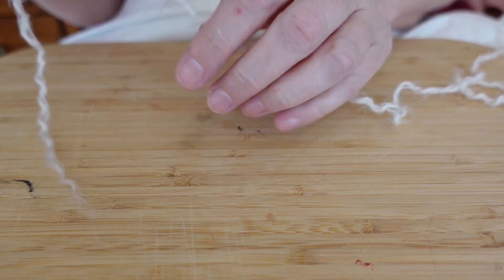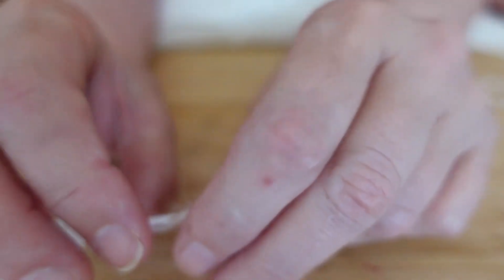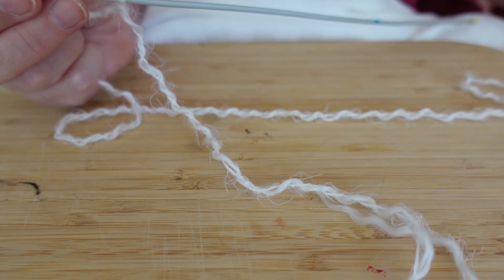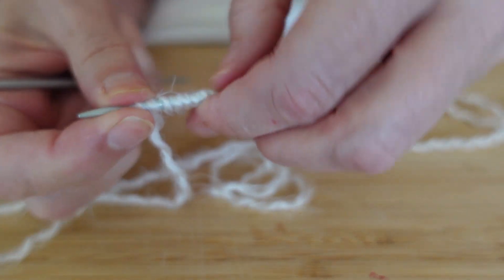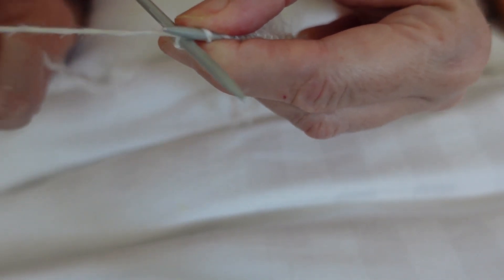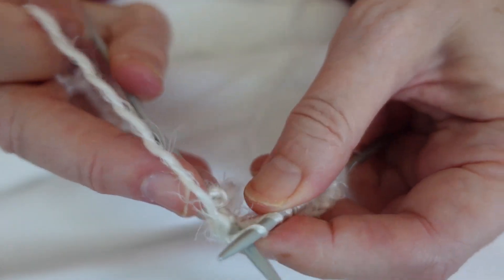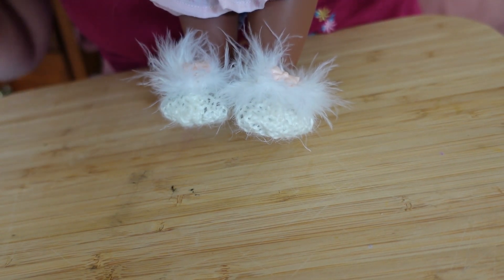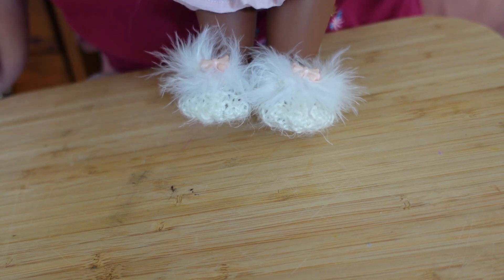How to make doll's slippers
Free knitting pattern from Lee and Pearl